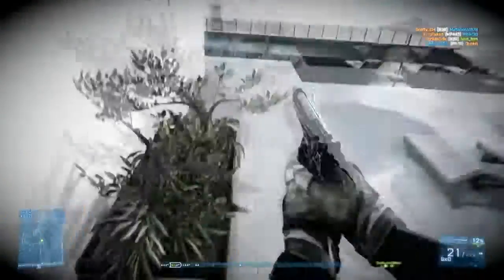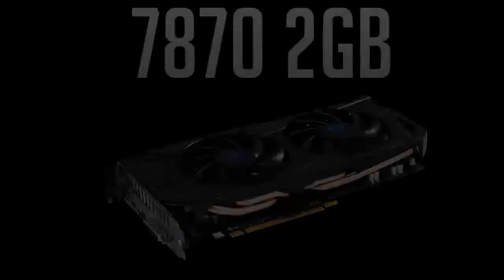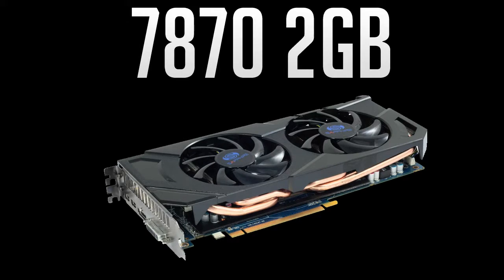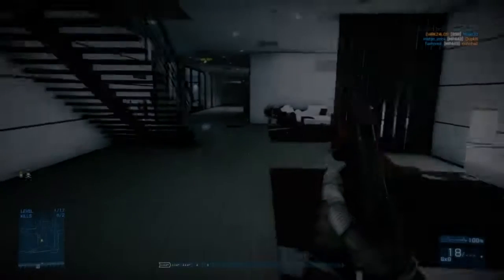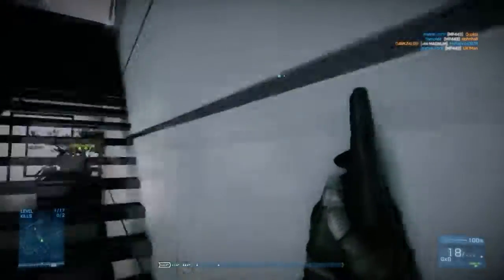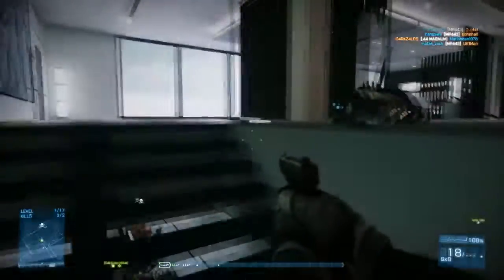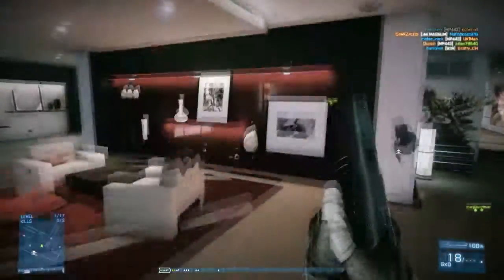MSI 7870 2GB OC - Graphic Card Review + BF3 Benchmarks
this gpu is amazing XD

im selling some items on ebay! check them out